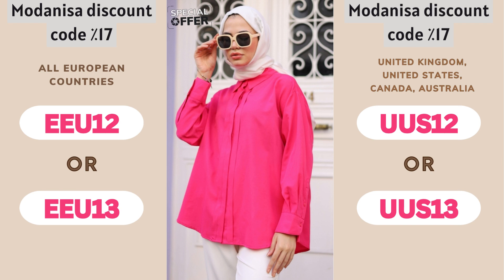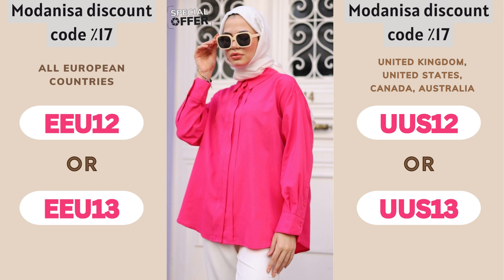modanisa code best seller | best modanisa coupon